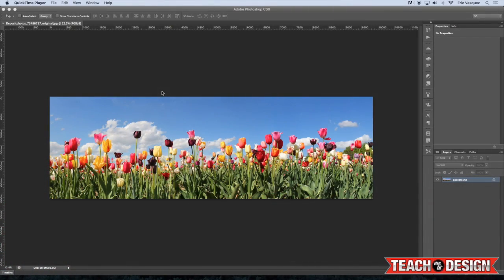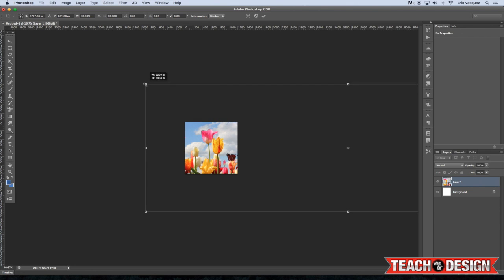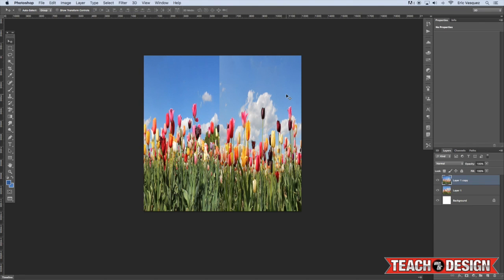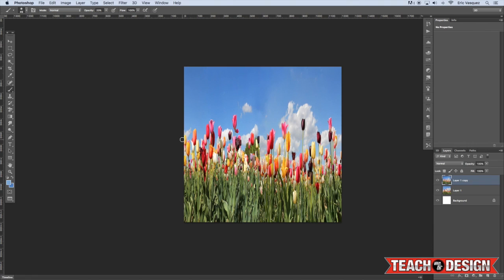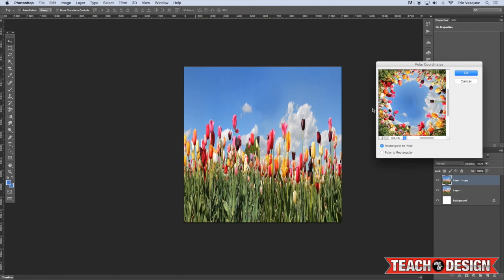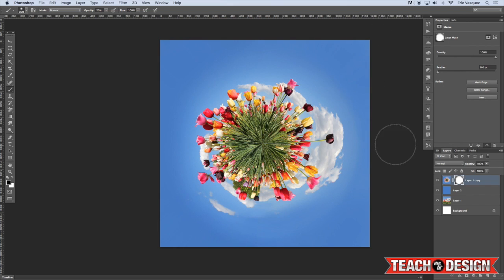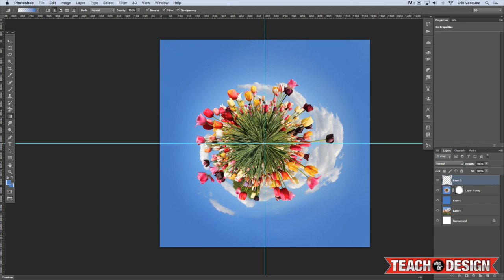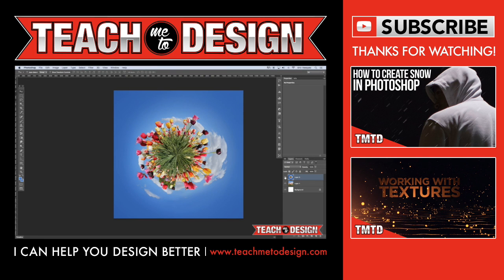Photoshop Tutorials: Polar Coordinates in Photoshop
Sign up for the chance to win a design critique and Q&A

In this Photoshop tutorial we will be taking a look at the Polar Coordinates filter and how it can be used to create a small planet effect. This effect works particularly well with images of cities and landscapes and is a good one to have in your design toolkit.